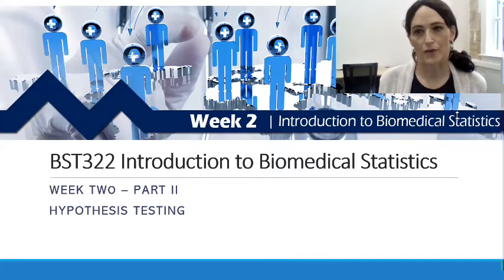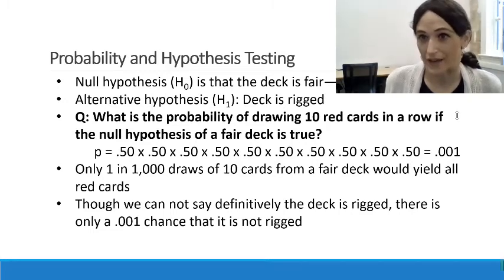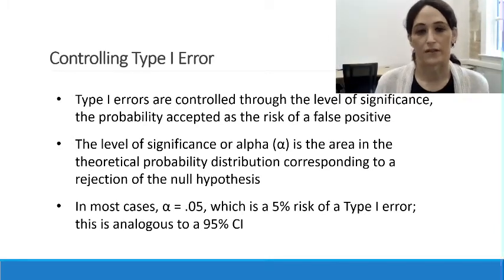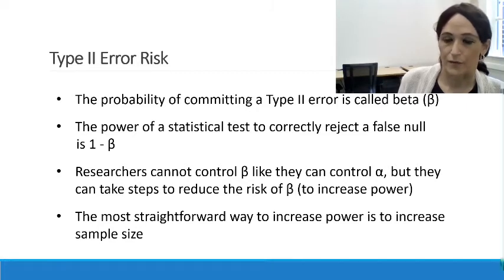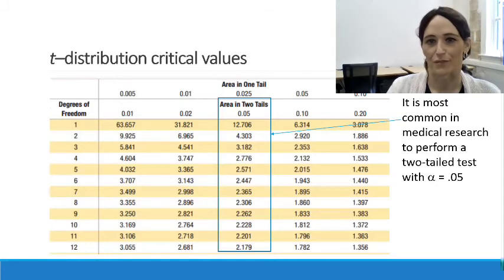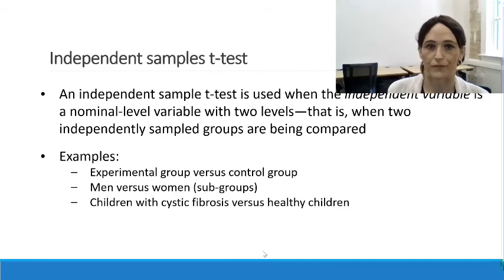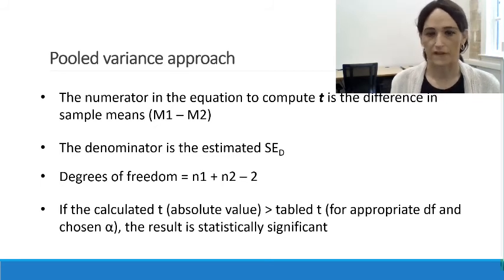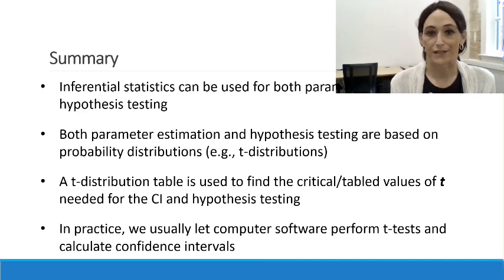BST 322 Week 2, Part 2